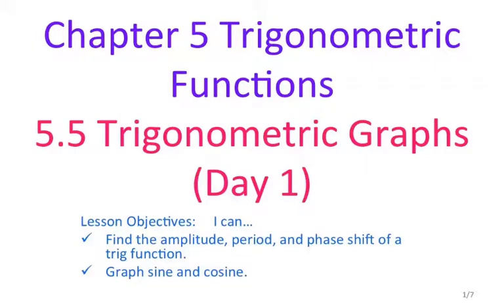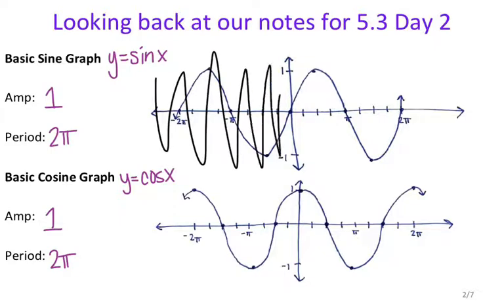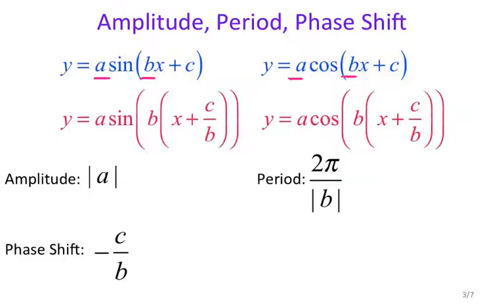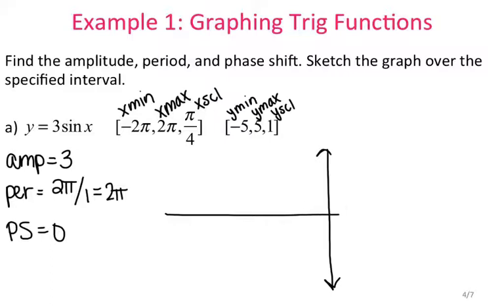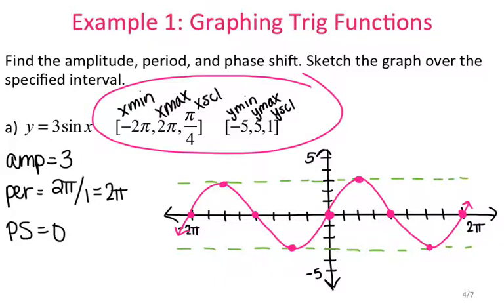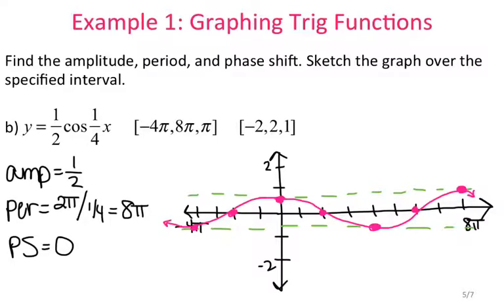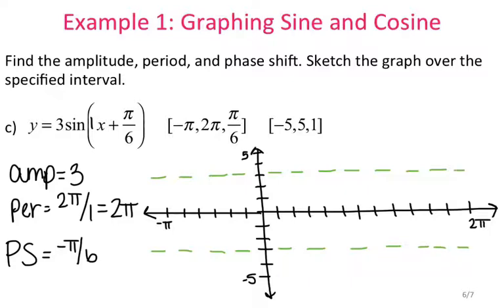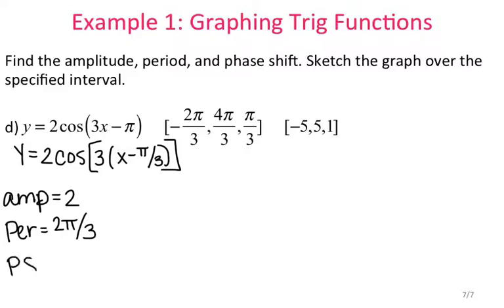Precalc 5.5 Day 1 Notes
This video goes over the 5.5 Day 1 Notes: Graphing Sine and Cosine.